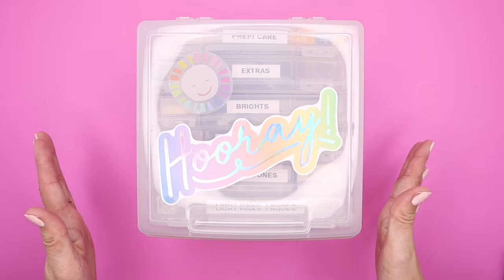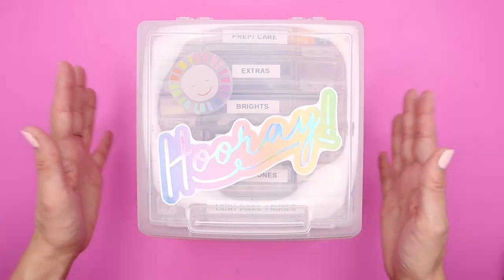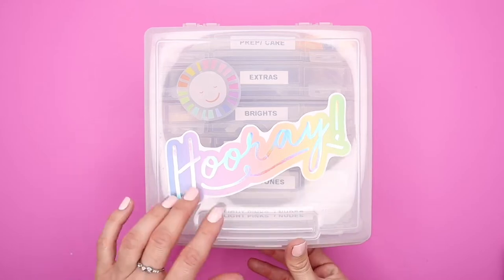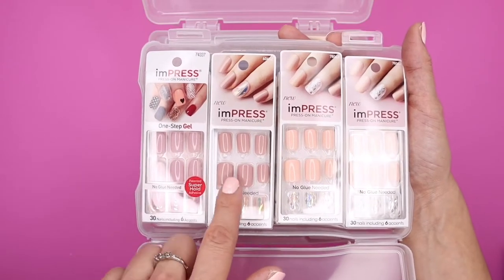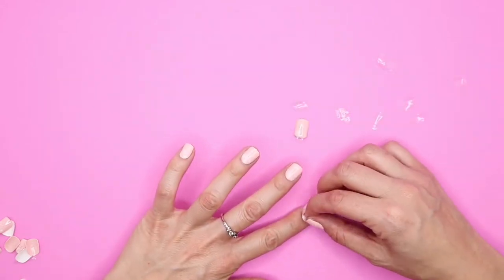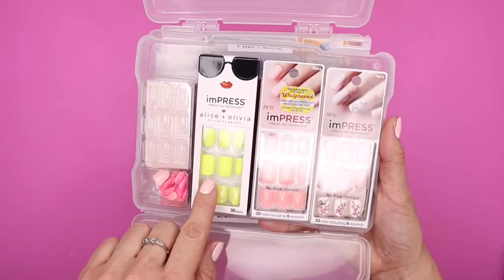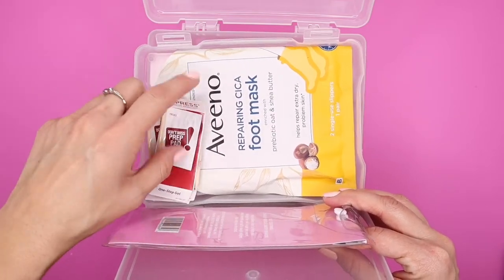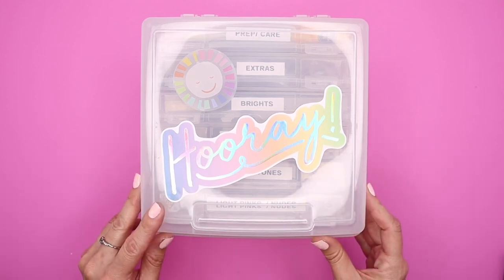ORGANIZING MY IMPRESS MANICURE PRESS ON NAIL COLLECTION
Hey Vibemakers!

It is time I let you in on a little secret! I adore the Impress Press On Manicures! They are my absolute favorite to change up my nails each week depending on the outfit of season.

In this video I will go over my collection and how I am organizing my nail collection. So excited for you to see how cute and clean everything looks now that it is organized.

Peace and Love Vibemakers!

Let’s connect!

Musician: @iksonofficial